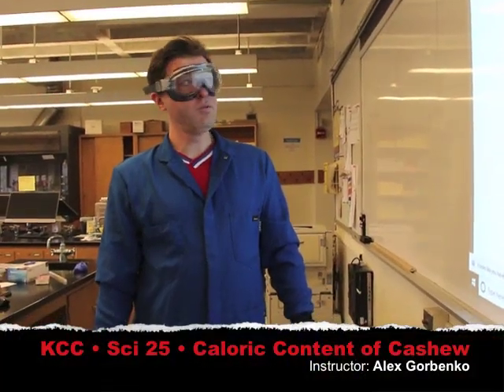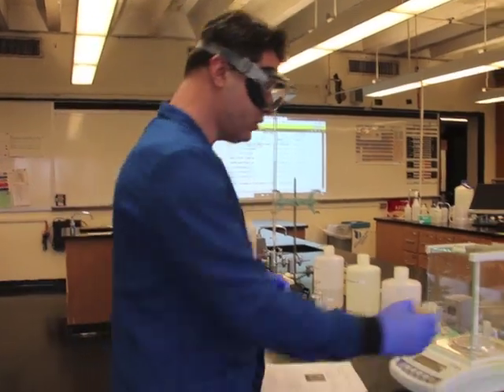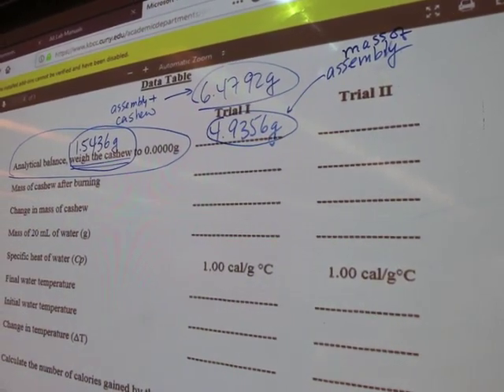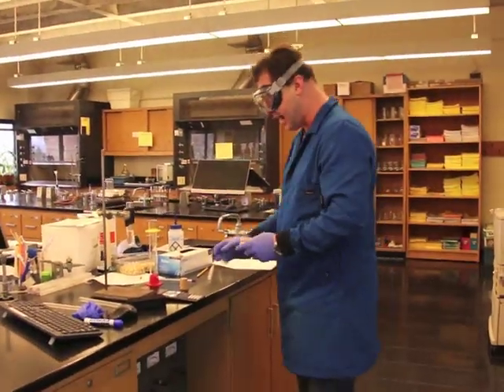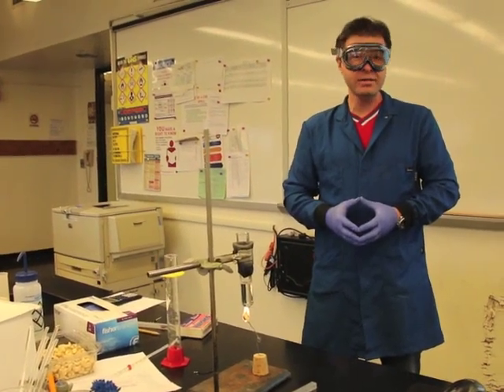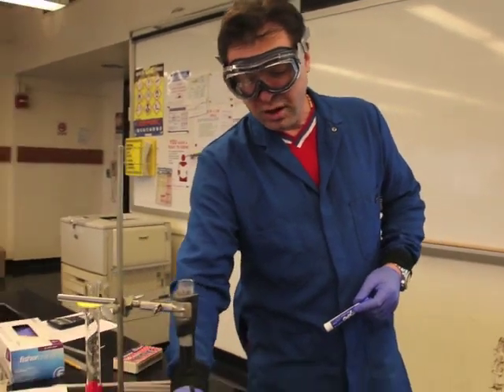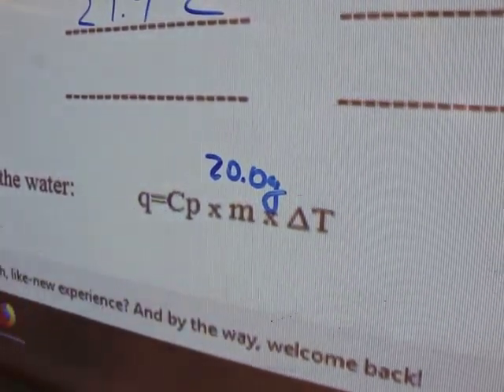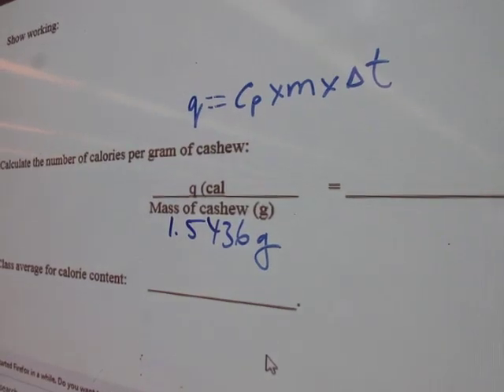Sci 25, Caloric Content of the Cashew Nut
Instructor: Alex Gorbenko
Producer/Director: Michael Victor Danza

Instructions:

Click on: Academics, Departments, Physical Sciences, Learn More (or Chemistry Learn More), Laboratory Manuals, Science 25, Caloric Content of Cashew Nut

Step #2 Print out the Caloric Content of Cashew Nut as your hard copy

Step #3 Watch the Chem Demo Lab video from beginning to end

Step #4 Enter the data from the Chem Demo Lab into your hard copy Data Table

Step #5 Complete the Calculations on your hard copy Worksheet

Step #6 Complete the Questions on your hard copy Worksheet

Step #7 Prepare your Lab Report using MS Word (or FREE software

Step #8 Export your Lab Report into PDF format (or scan your Lab Report using the FREE Genius Scan

Step #9 eMail your Lab Report to your Professor ASAP

And keep studying!